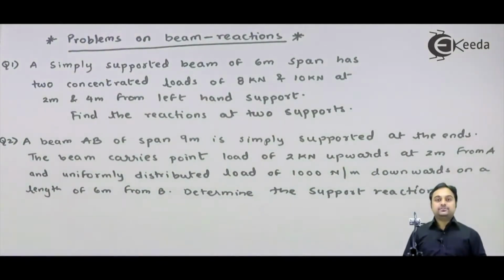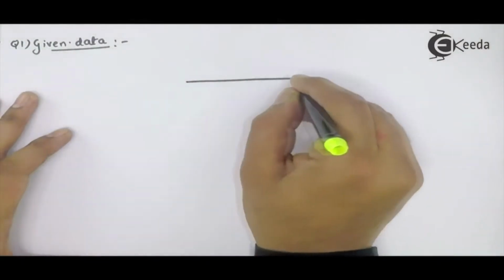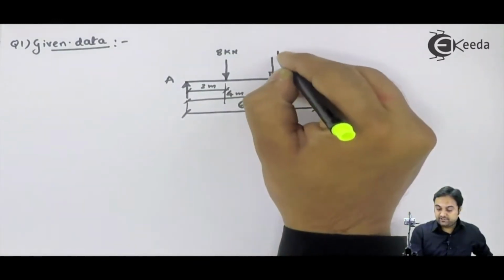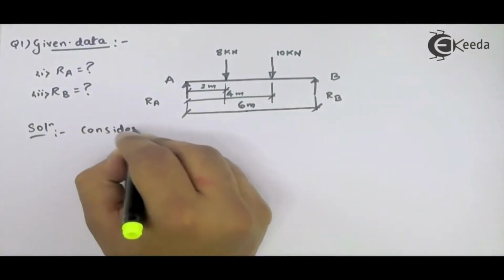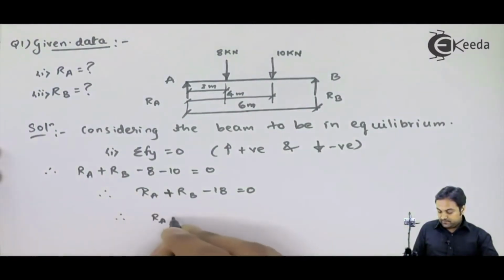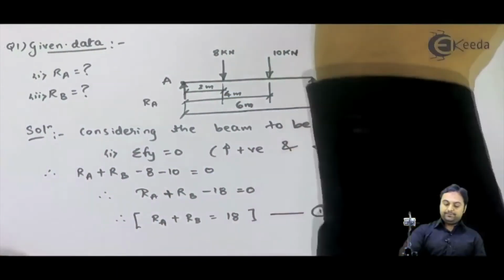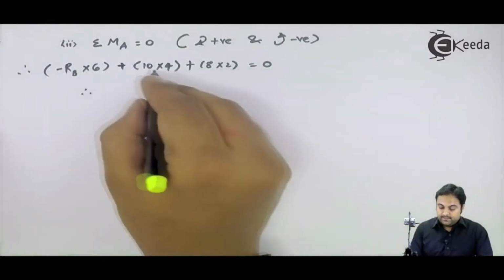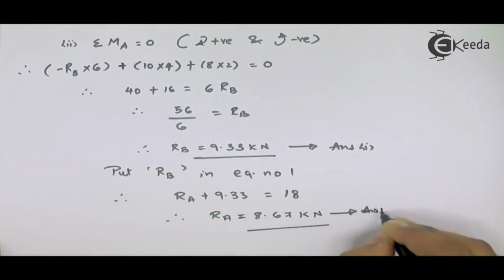Beam Reactions Example 1 - Engineering mechanics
Video Name - Beam Reactions Example 1

Chapter - Equilibrium

Happy Learning